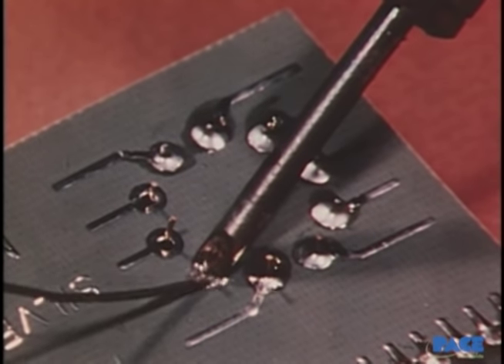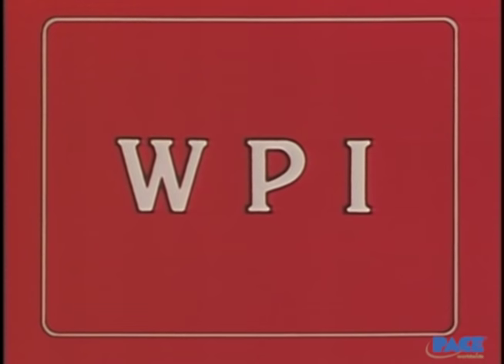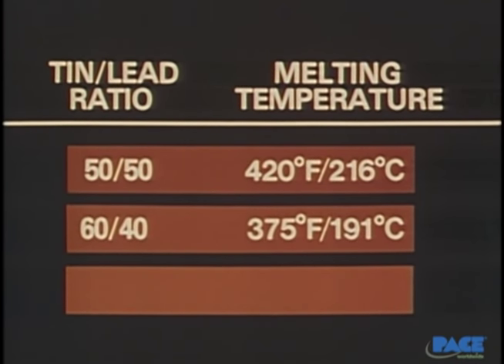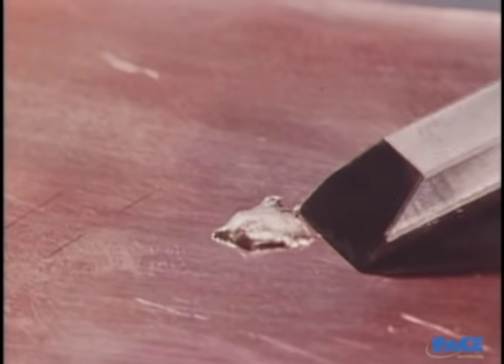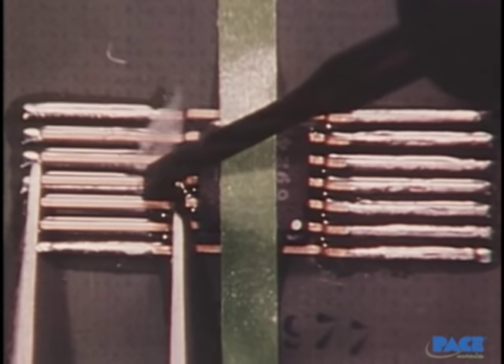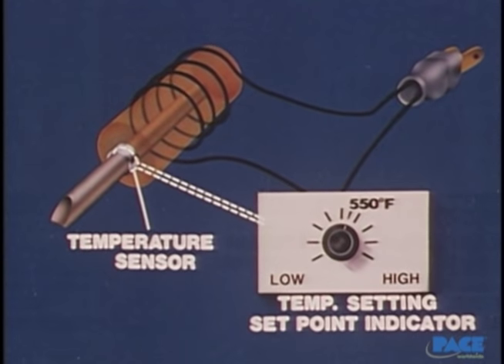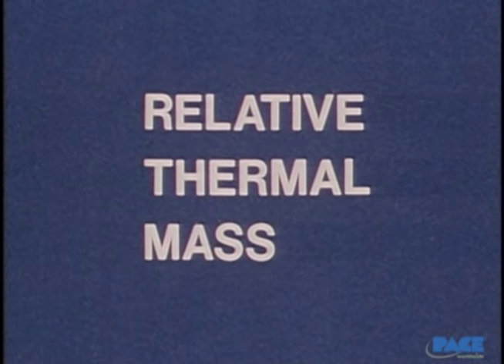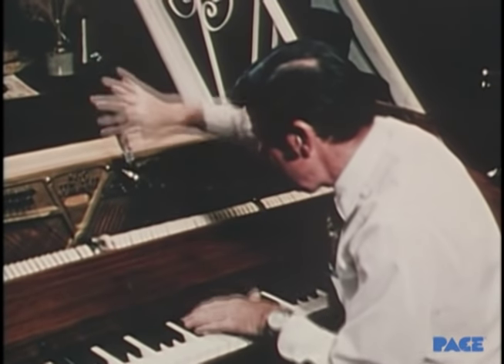Basic Soldering Lesson 1 - "Solder & Flux"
Basic Soldering for Electronics Lesson 1 - "Solder and Flux" produced by PACE, Inc.
PACE has produced a variety of instructional materials used in conjunction with our own training courses. These materials range from student guides to instructor guides to videos to CD ROM's and are also available to assist in your own in-house training needs.
For over forty years, PACE, Inc. has provided state-of-the-art, hands-on solder training to the electronics industry around the world. Courses and support materials are available for Surface Mount Technology, Through-Hole Technology and Multilayer PCB Repairs. In addition to our own extensive course catalog we are also an IPC Authorized Training Center.